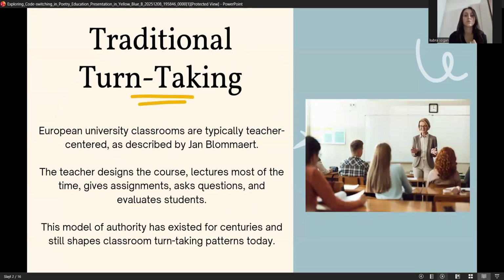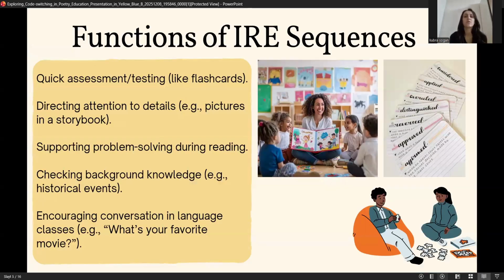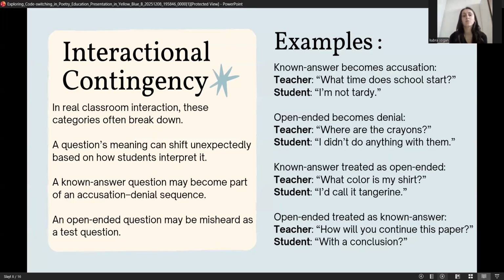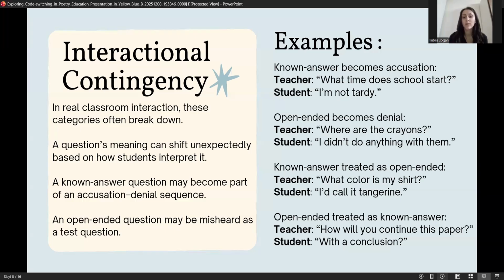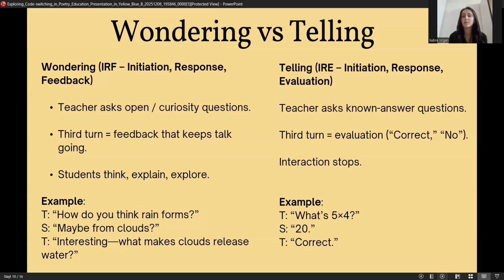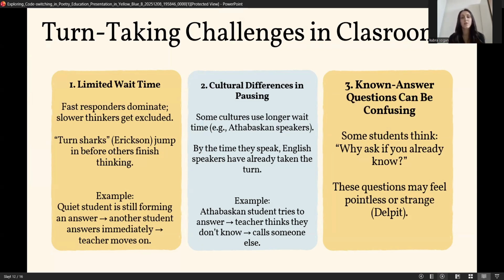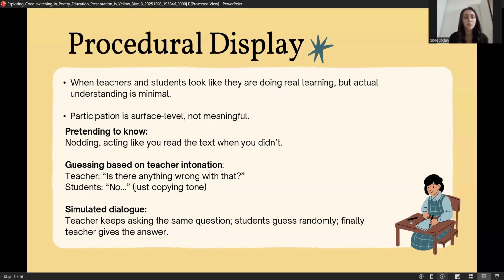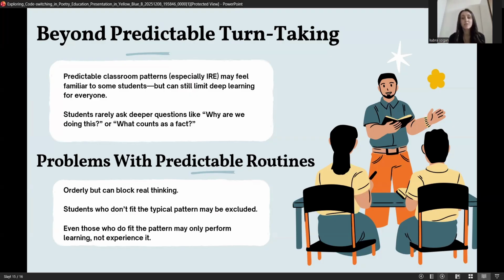Luiza Nazır-Turn-Taking Patterns and Question Types